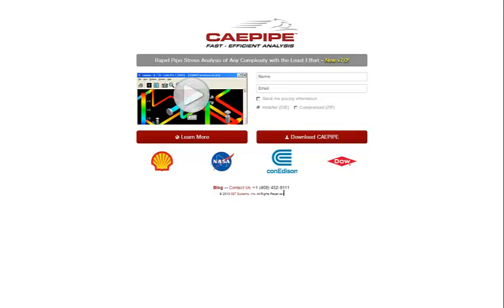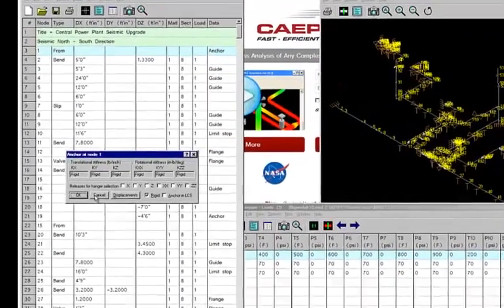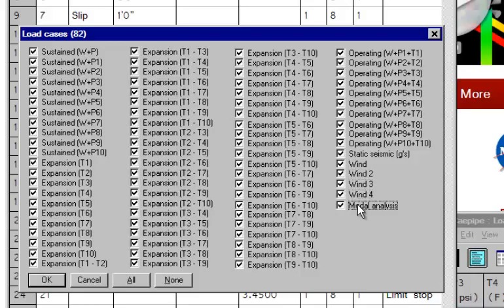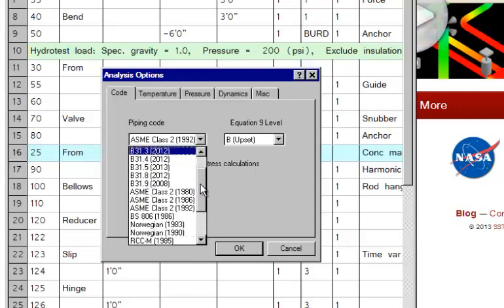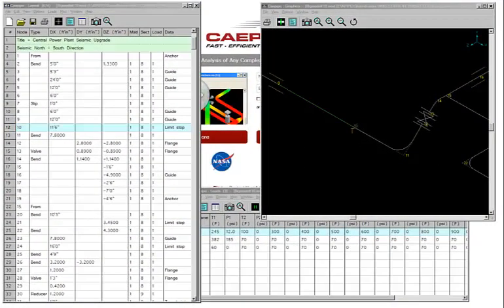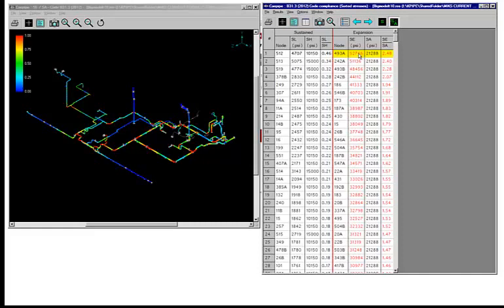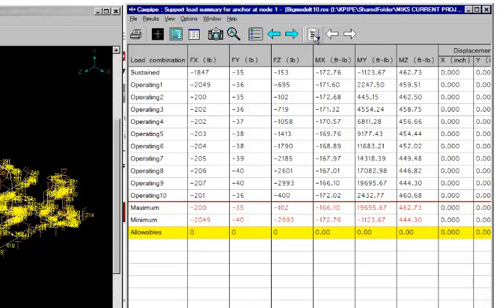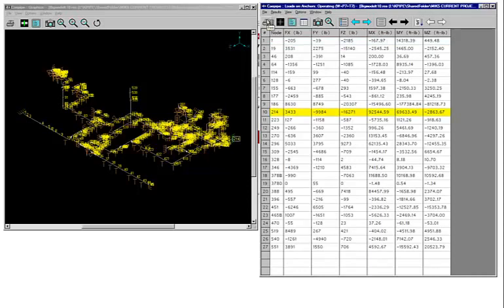SST RELEASES CAEPIPE v7 0